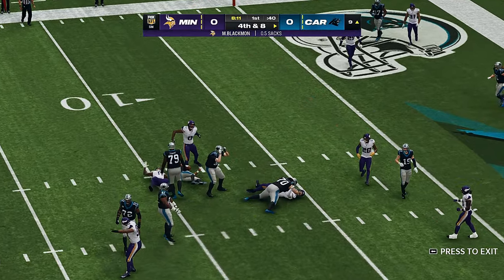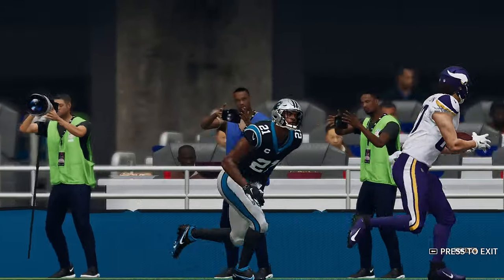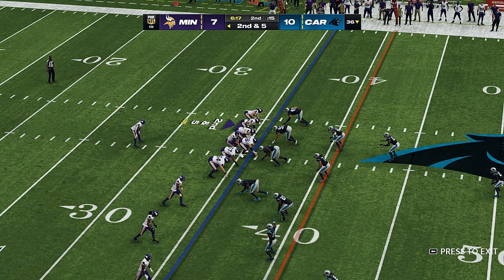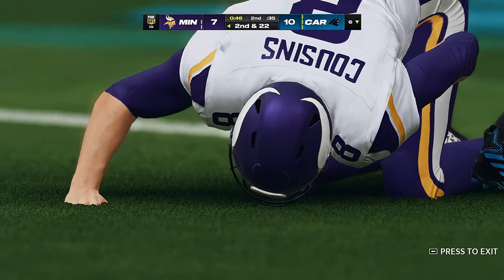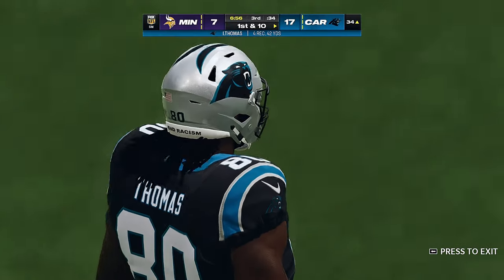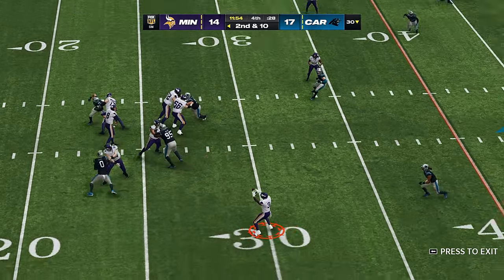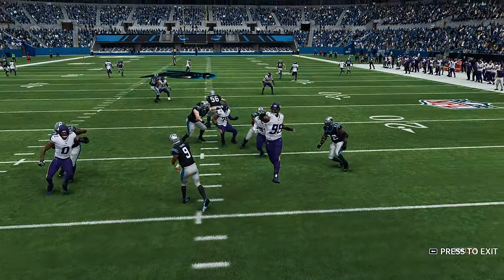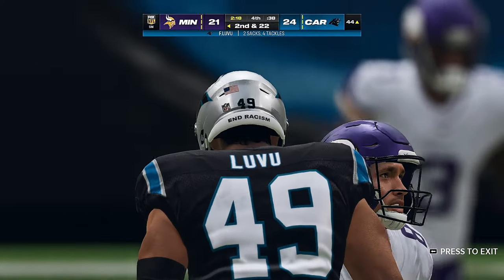Minnesota Vikings at Carolina Panthers Ep 50 NFL Highlights 2023 W4 Madden 24 Modded Franchise